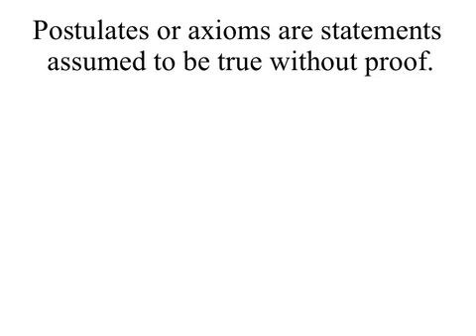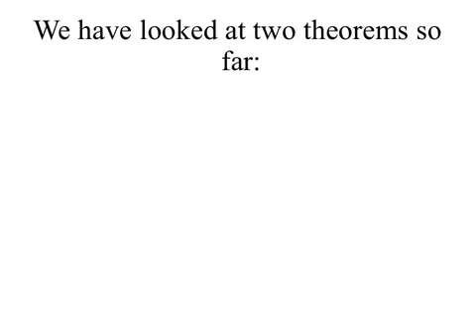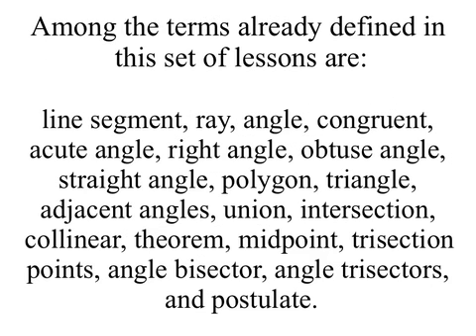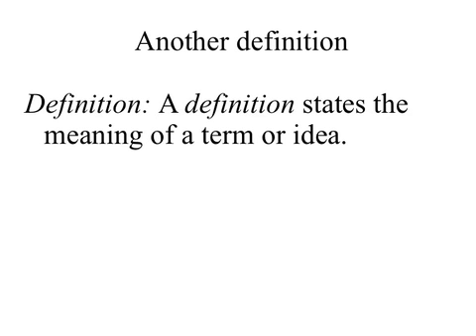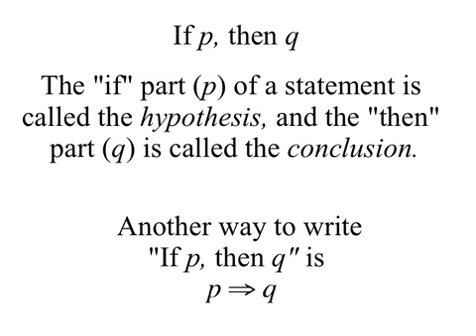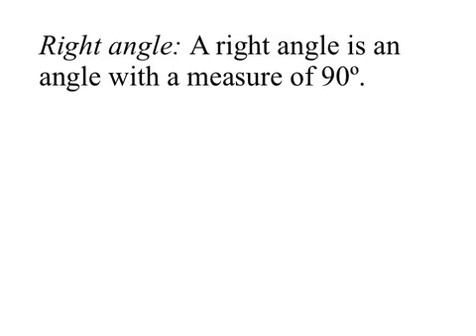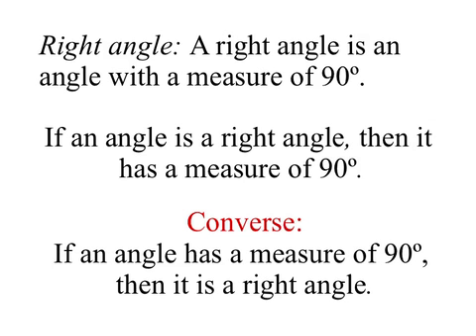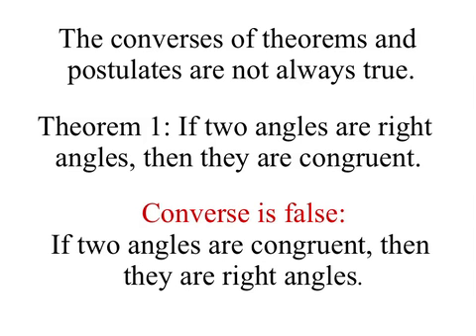Deductive Structure: Lesson 017g